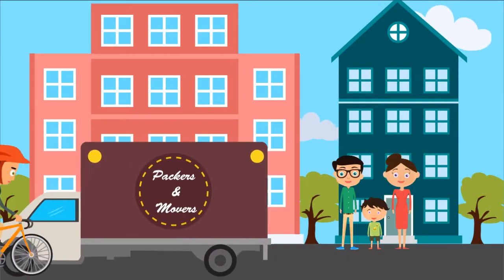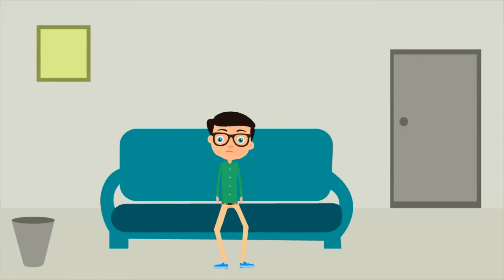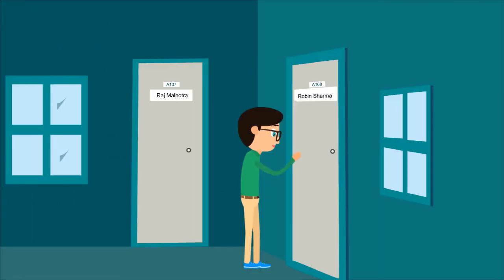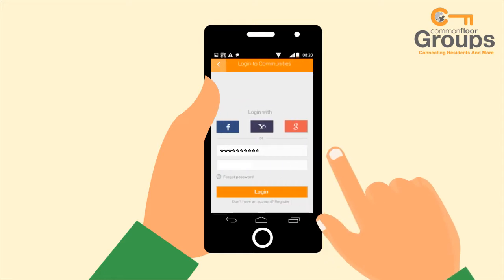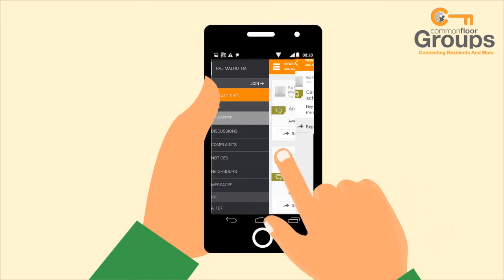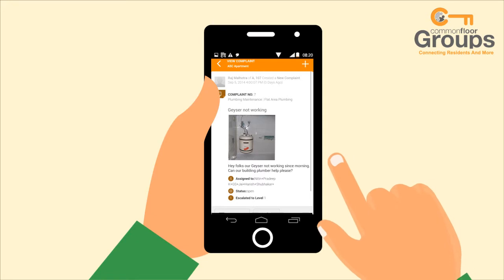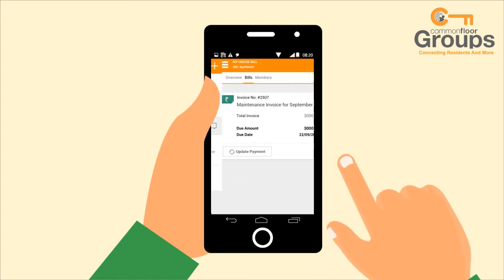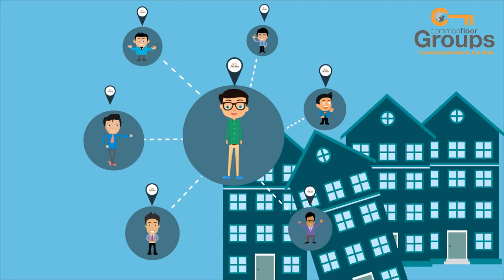Commonfloor Groups - What is it?